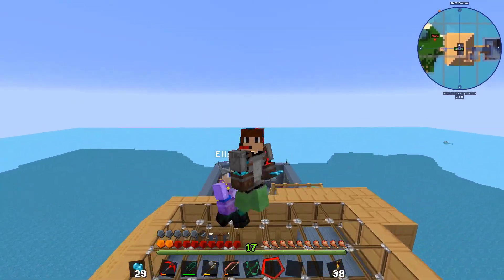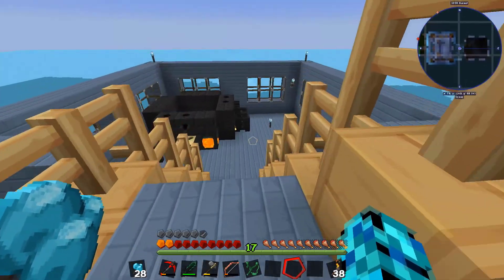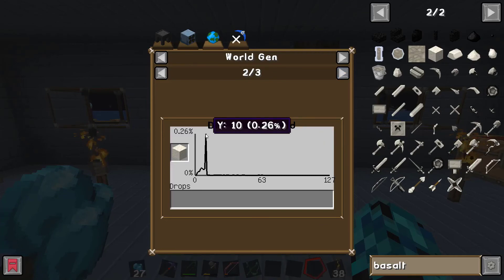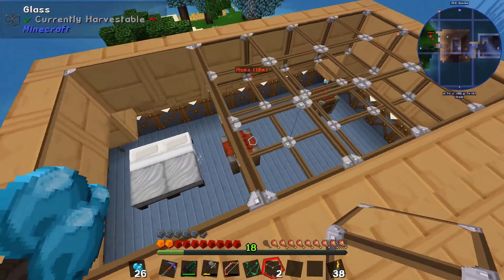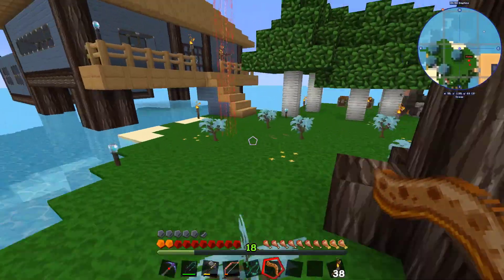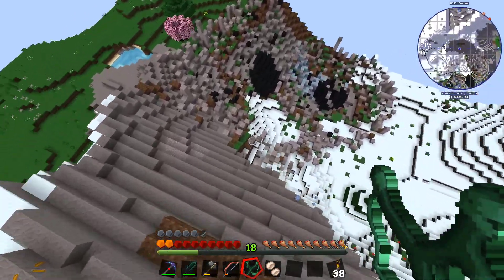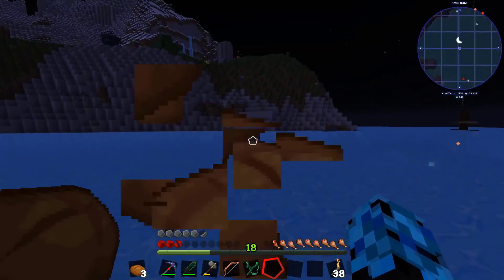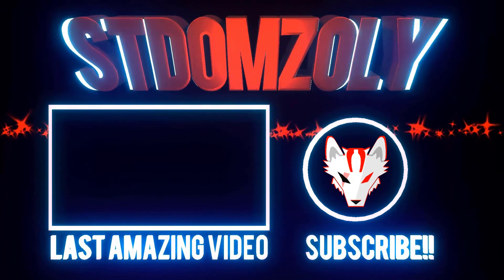Minecraft Eternal Island #14 (DRAGON)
This is the Minecraft modpack called Eternal